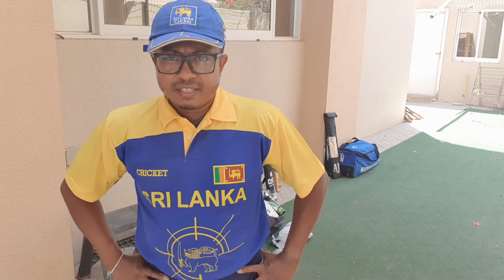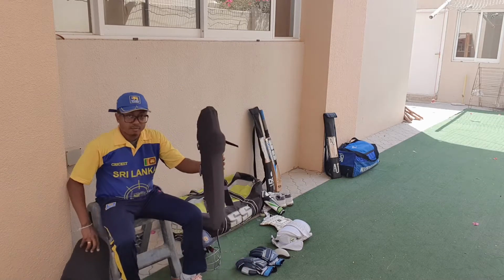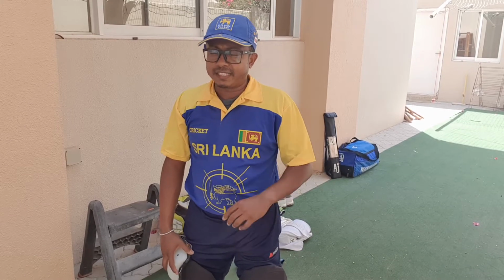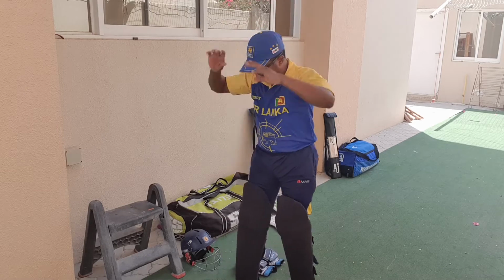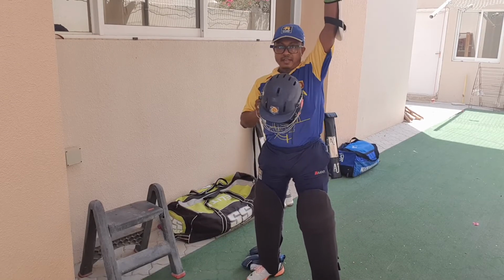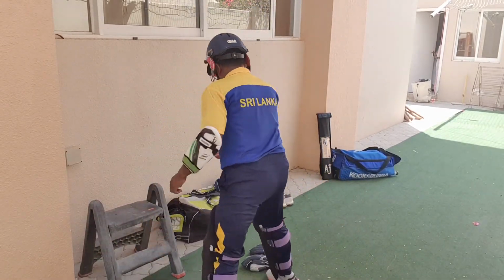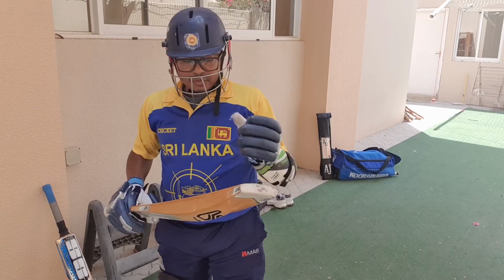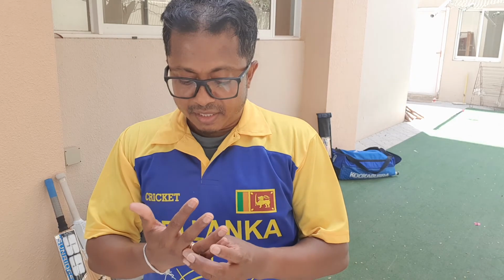How to gear up yourself for Batting at Cricket by Ranil De Silva, Dubai UAE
How to gear up yourself for Batting at Cricket. A practical approach with sequence for kids to learn the methodology.